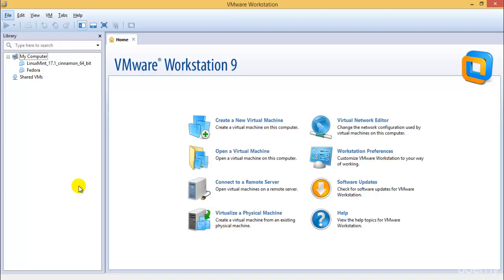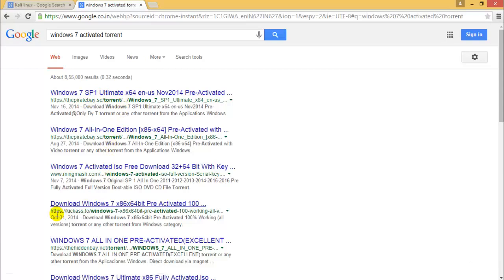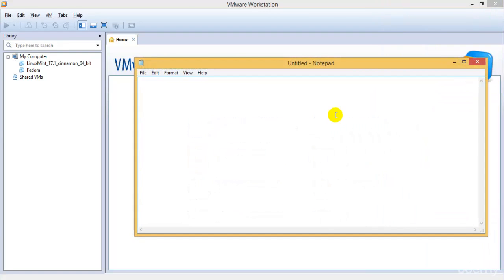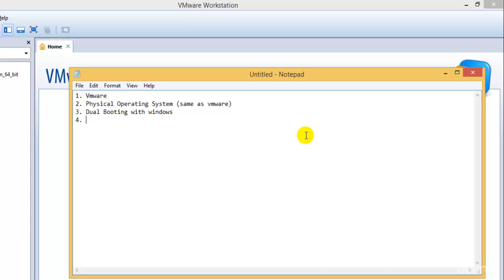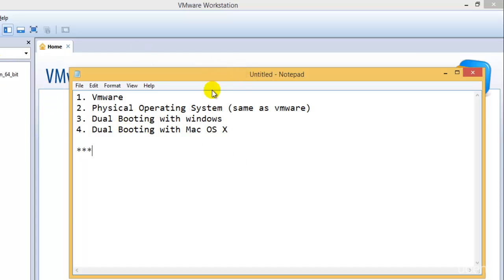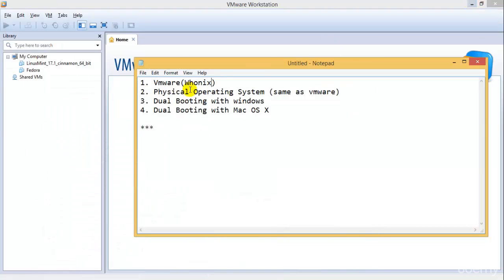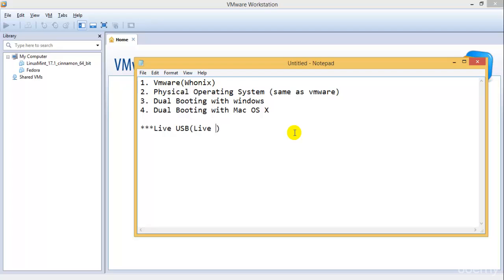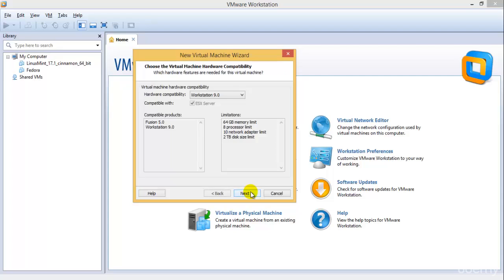002 Operating systems Overview kali linux complete training program from scratch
002 Operating systems Overview   kali linux complete training program from scratch